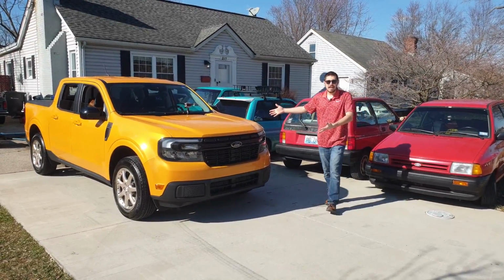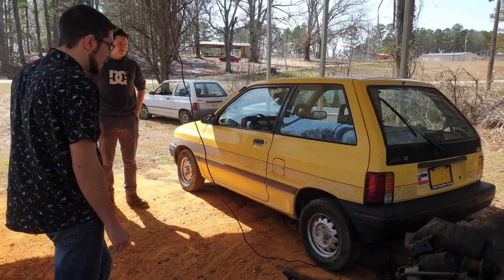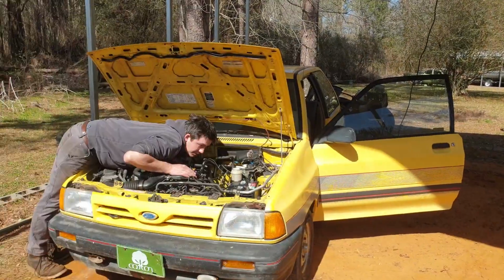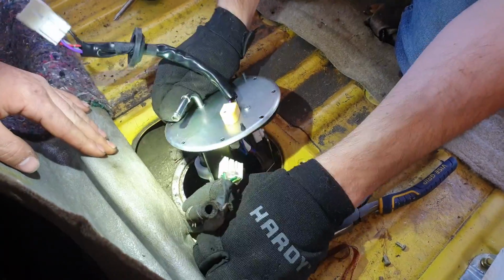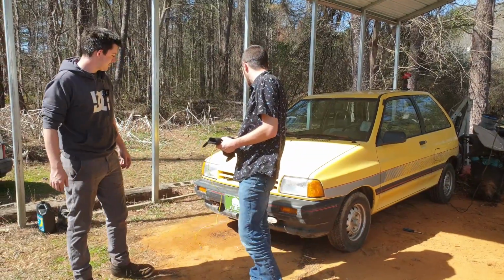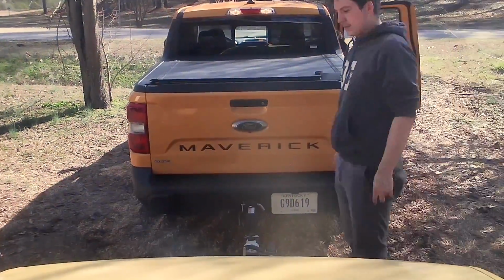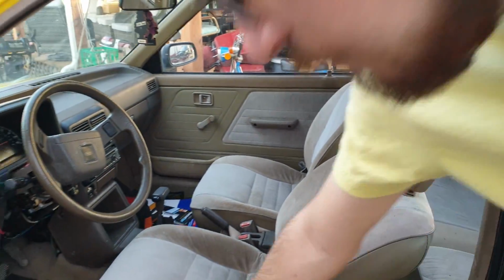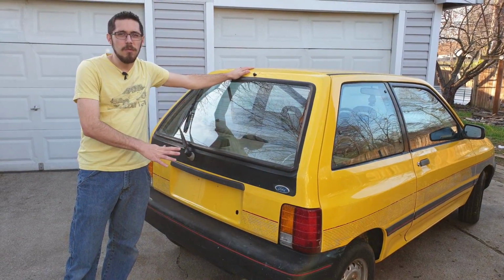Buying The RAREST Festiva - Did I Overpay??? (with CrewCabDart)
Be sure to check out Justin's channel here!

A huge thank you to Justin and Michelle for helping make this happen! I can't believe I get to own such an amazing piece of Festiva history!

The 1990 Festiva LX is already the rarest USDM Festiva, but to come in the factory Pop Yellow... now that is a rare one indeed!

Maybe I'll make a follow-up video on what makes the 90LX so special?

As always, if you have any questions about this video (Or about anything Festiva!) send me a Facebook message using this link:
m.me/willsamet

And to stay up to date with new projects and parts, be sure to check out the Samet Industries Facebook page!